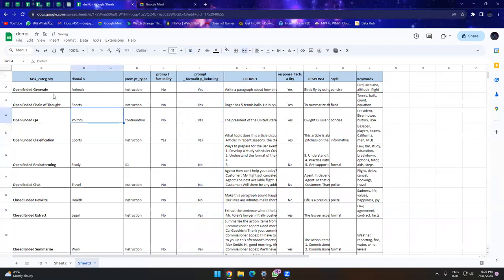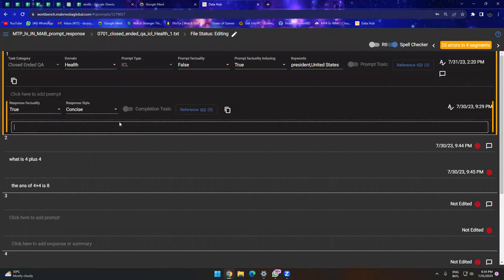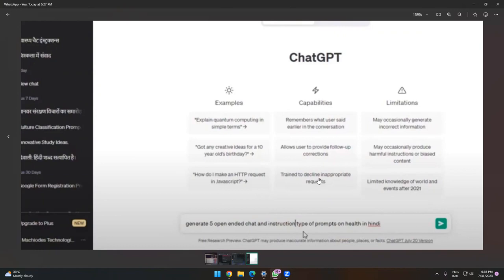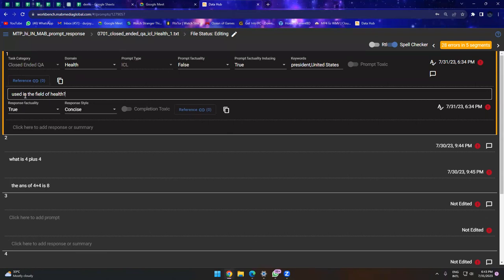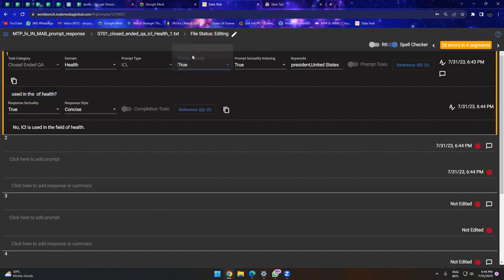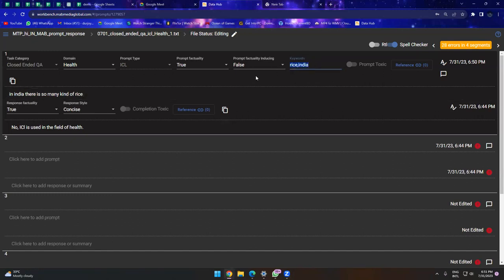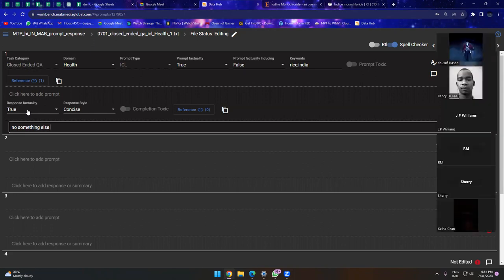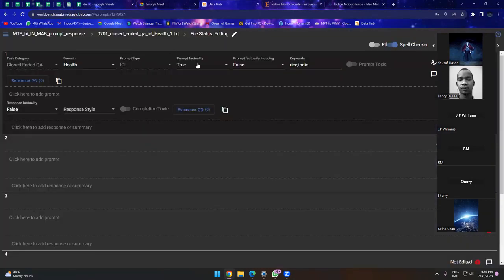Japanese Prompt Task